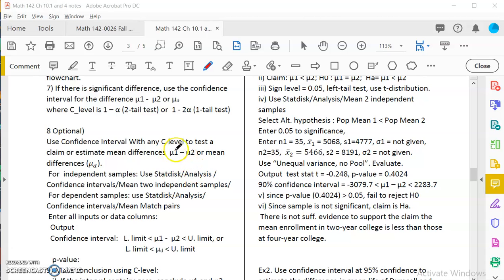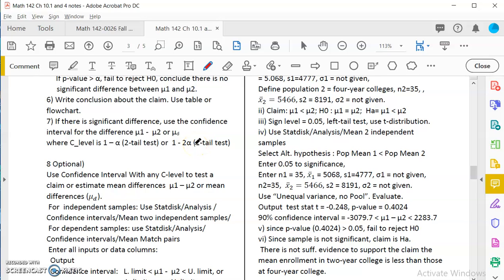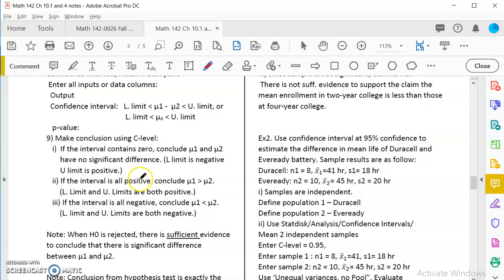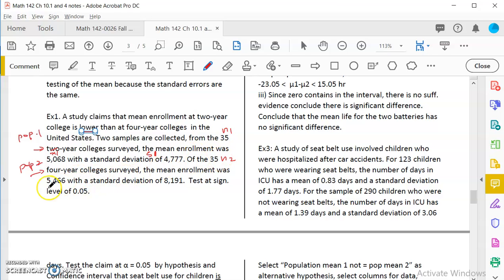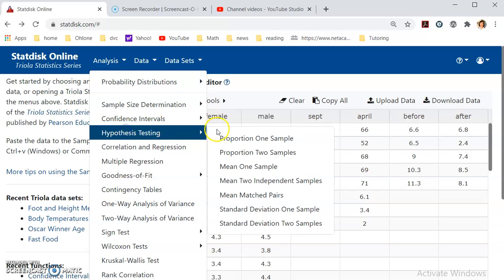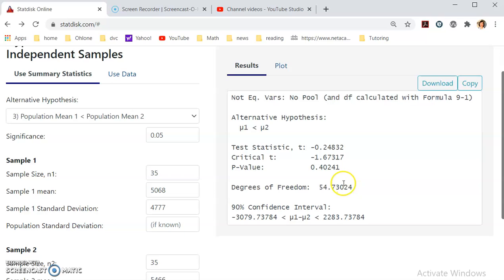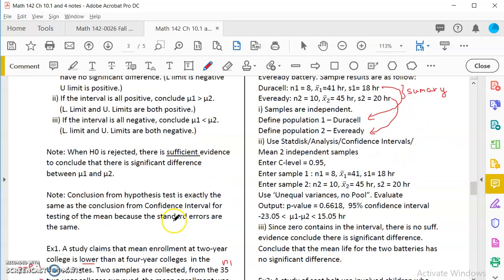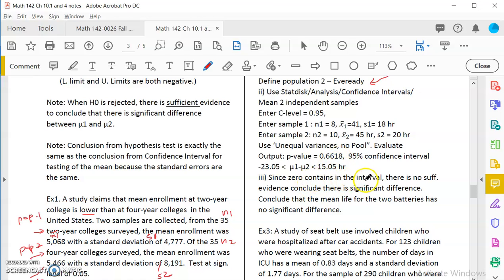OpenStax Statistics Ch 10.1 and 10.4 Hypothesis test of 2 Means # 2